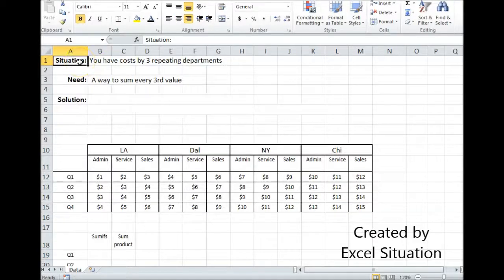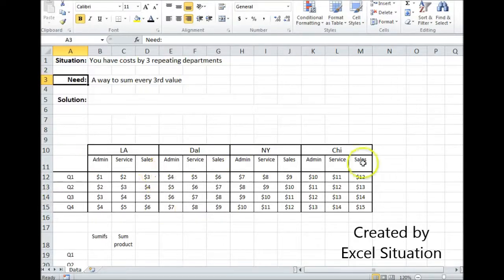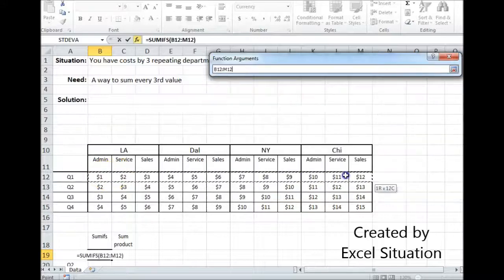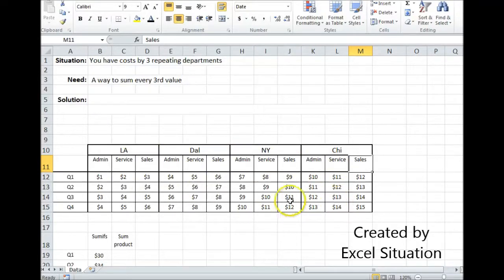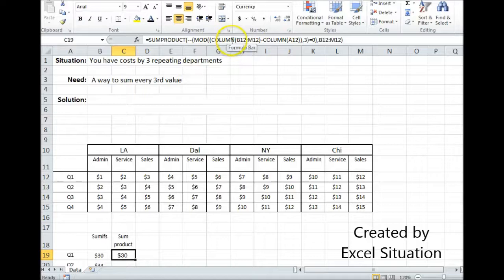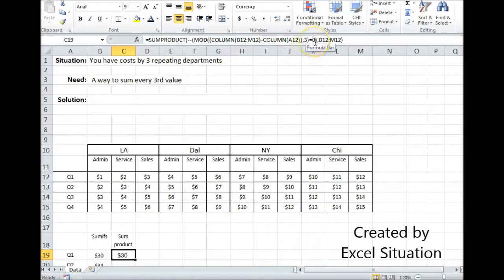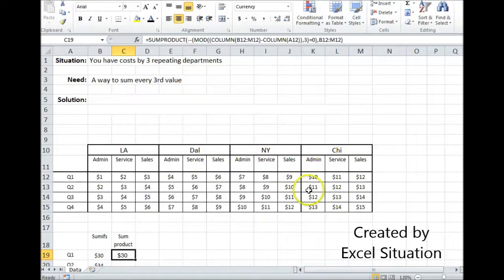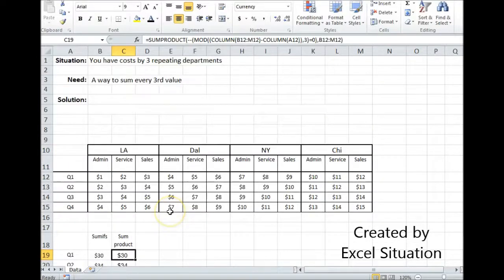Excel sum every nth value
This shows 2 ways to sum every nth value.